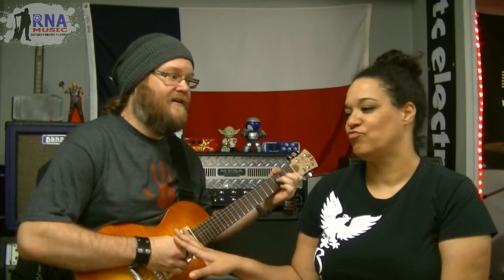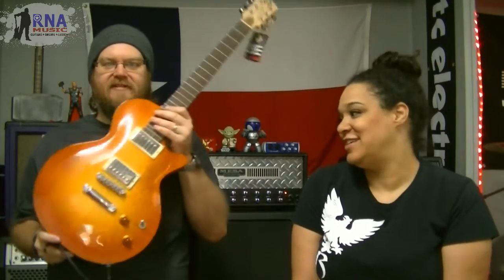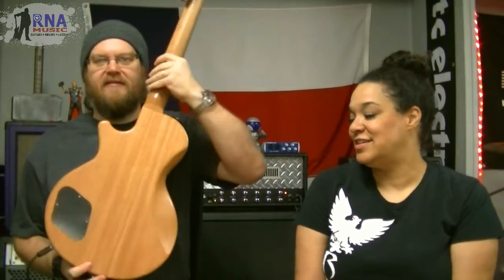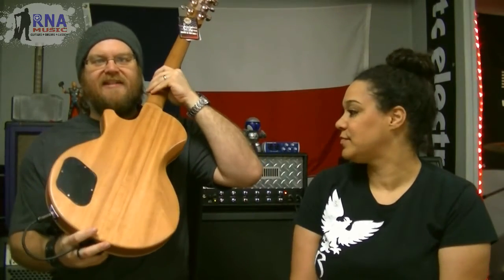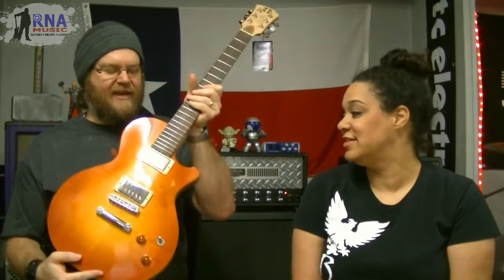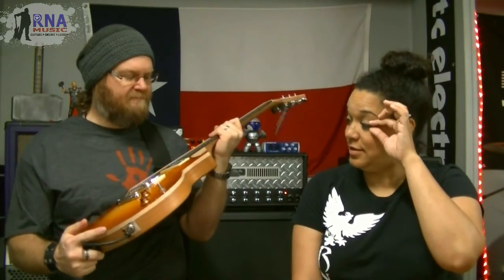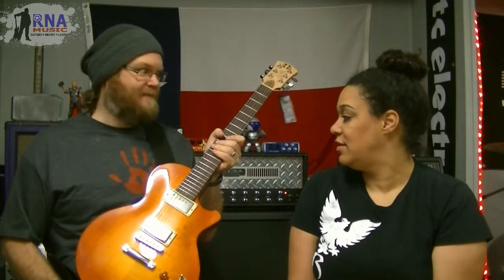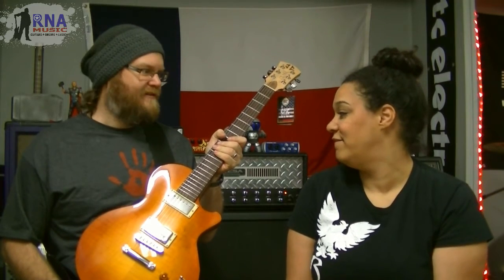Volume vs More Gain? EMG Single Coils? ASKRNA #48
IT'S FRIDAY! FAQ time! More Volume or More Gain? EMG Pickips?

Leave a question as a comment for next weeks video!